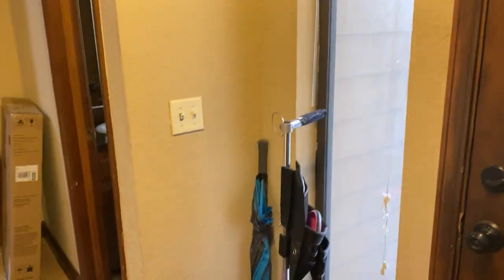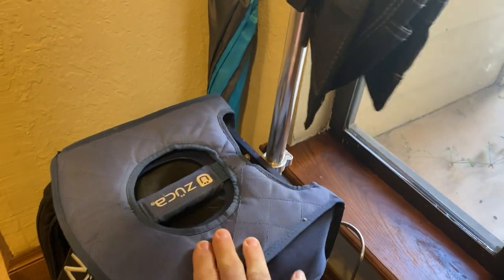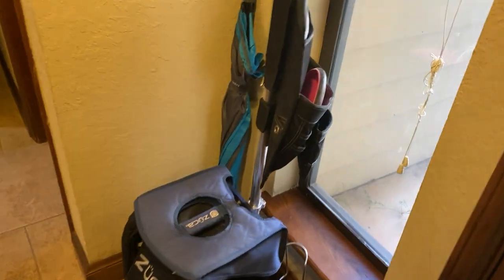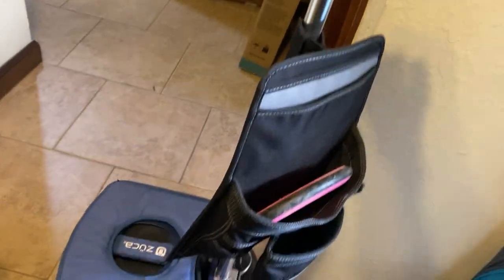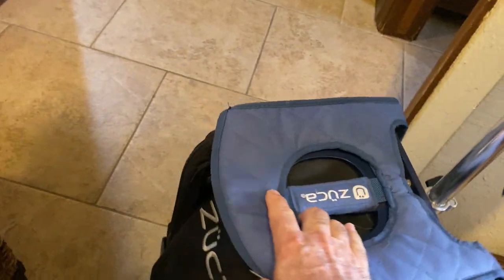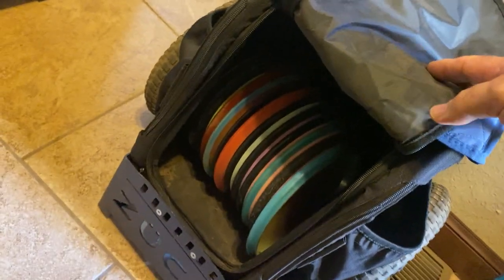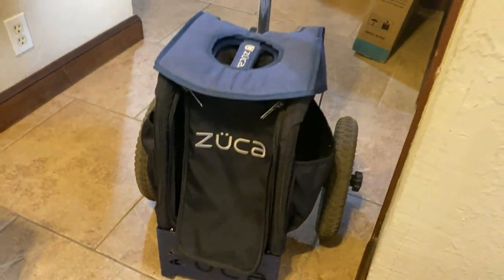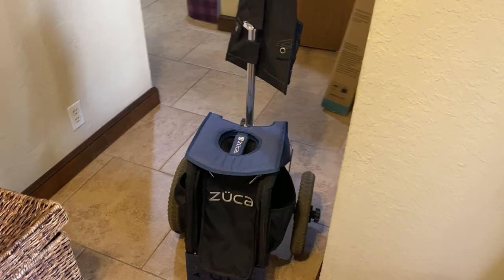Dynamic Discs Compact Cart by ZUCA || Rowdydawg's Honest Reviews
✅ PRODUCT LINK ✅

⭐NOTE⭐
If you like the video lecture, please, support us:
✔ Give thumbs-up